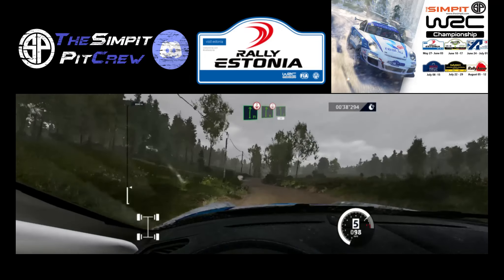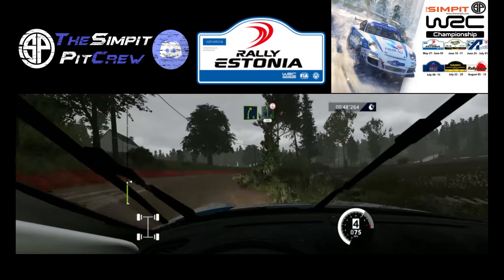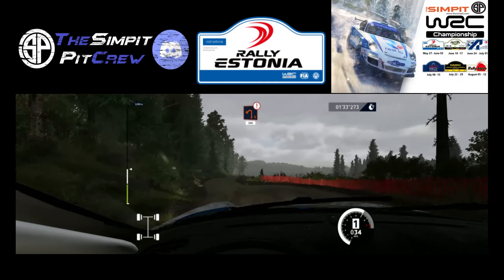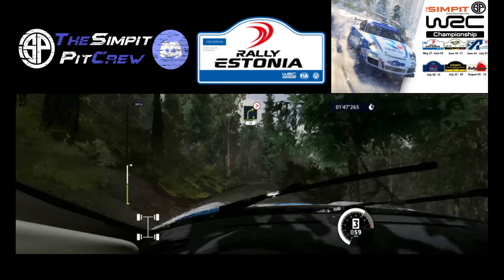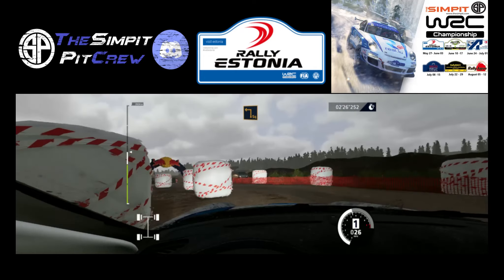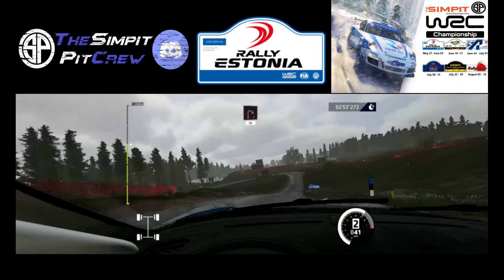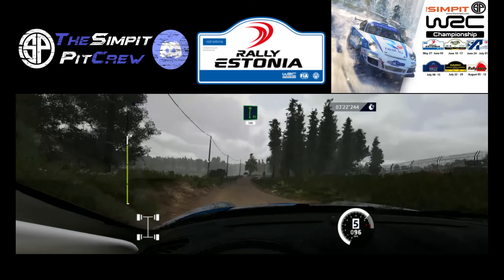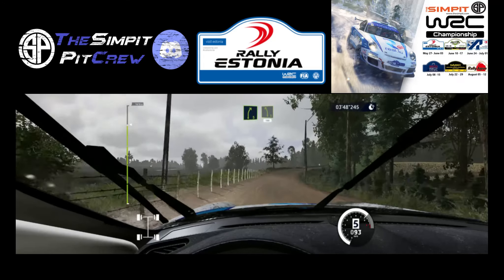Simpit WRC Championship Estonia 02 Elva